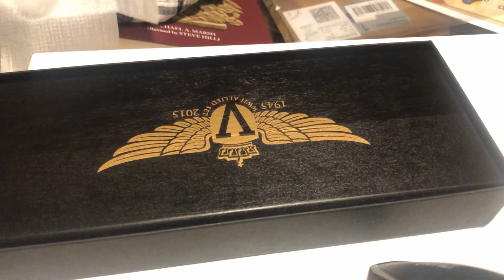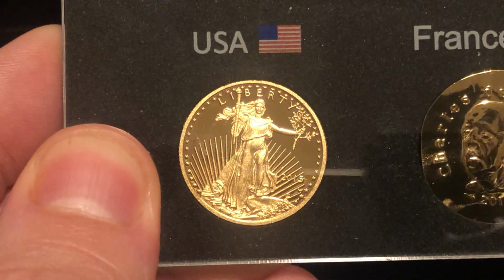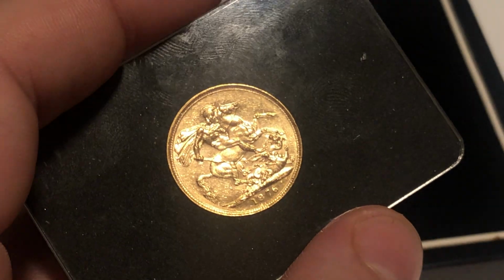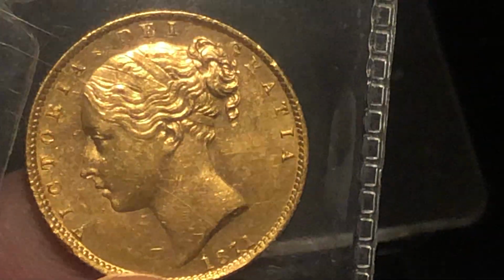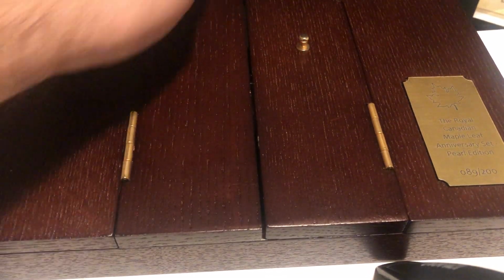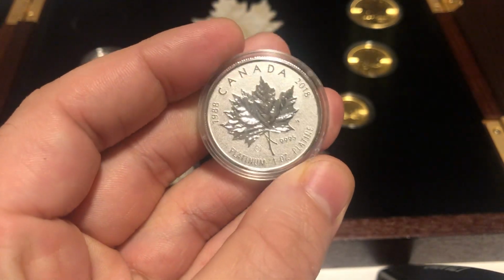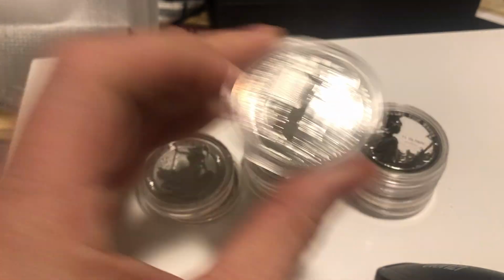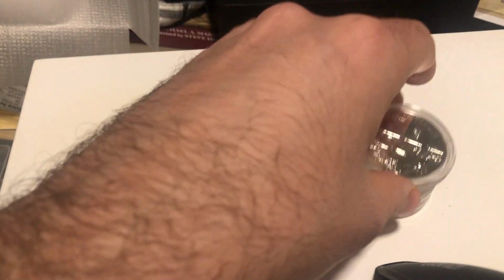Gold Coins, Silver Coins, Platinum Coins - Basically a dealer doing his job (and his rational) - £7k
If you want to support my channel, feel free to donate via the super thanks function, any donations allow me to take time out from trading to focus on making content

please note I am not a financial advisor and as much as I am very capable in my field of work I am not permitted to give financial advice.